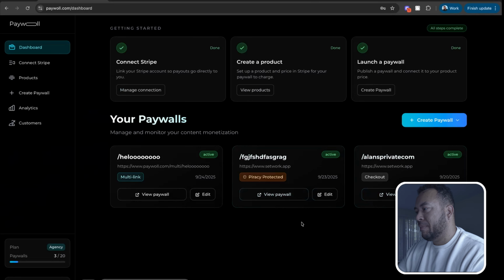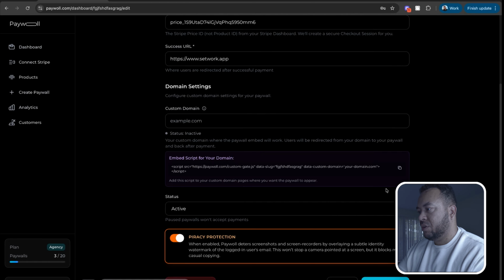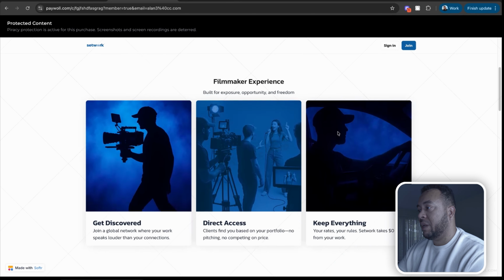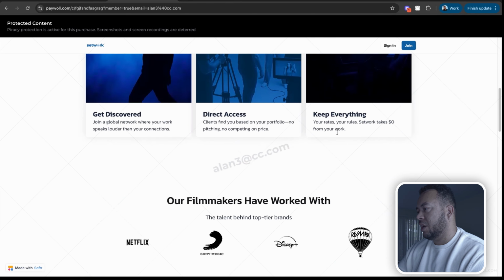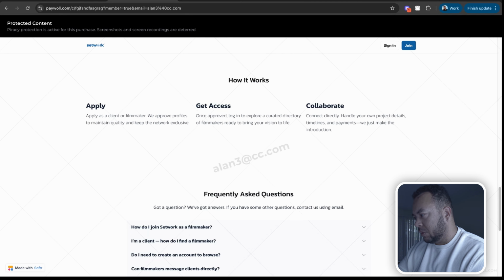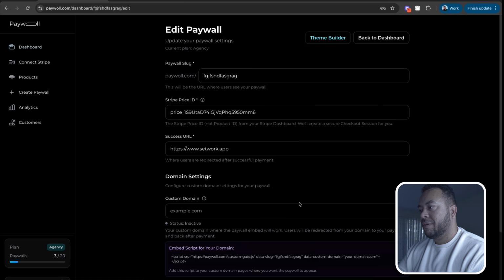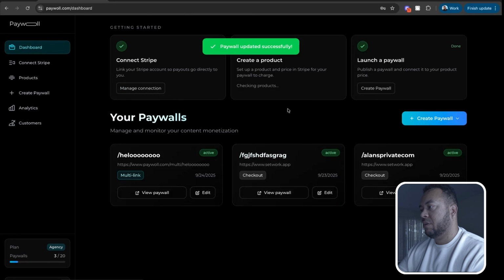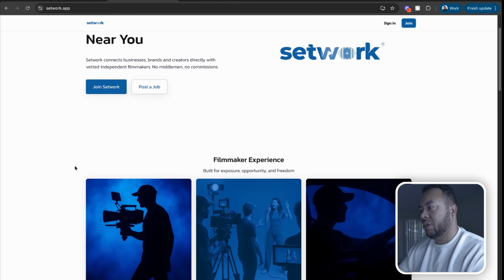Paywoll Piracy Protection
Learn how to protect your digital products from piracy with Paywoll’s Piracy Protection feature.
In this step-by-step tutorial, I’ll walk you through how to enable Paywoll’s screen-capture blocking and secure your course videos, PDFs, and premium content from unauthorized downloads or sharing.

🔑 What you’ll learn:

Why piracy is such a big problem for creators & course sellers

How Paywoll prevents screenshots, screen recordings, and unauthorized access

Step-by-step setup so you can protect your paywalled content in minutes

If you sell courses, e-books, or any type of digital content, this is a must-watch to safeguard your revenue.